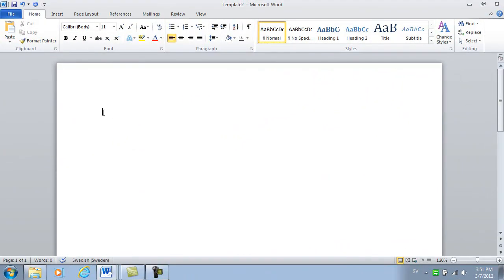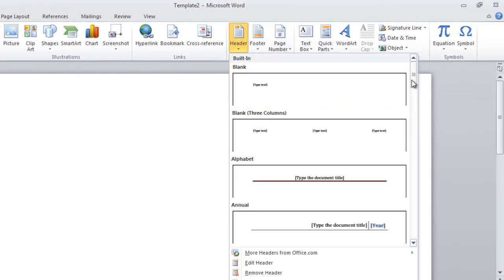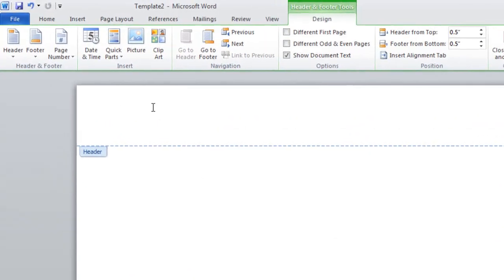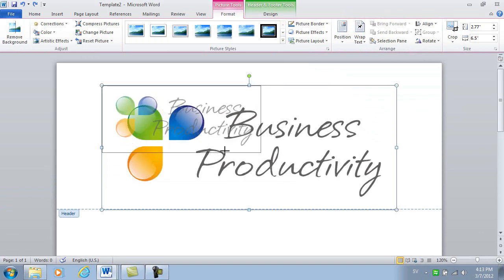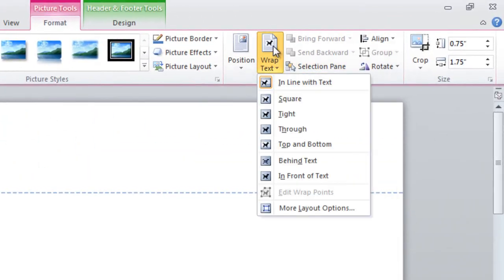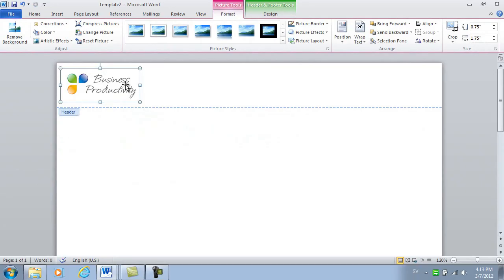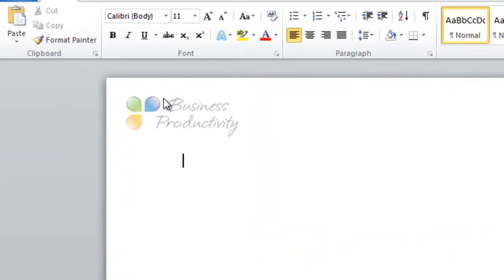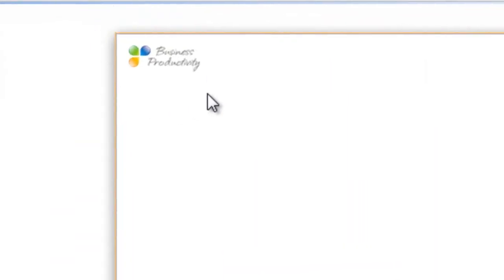How to insert a logo in your letterhead in Microsoft Word 2010?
In this short video, you will learn how to insert a logo in the header of a document in Microsoft Word 2010.

Published by Business Productivity.